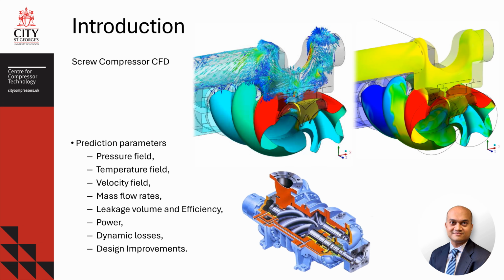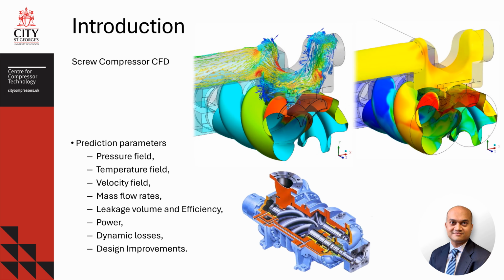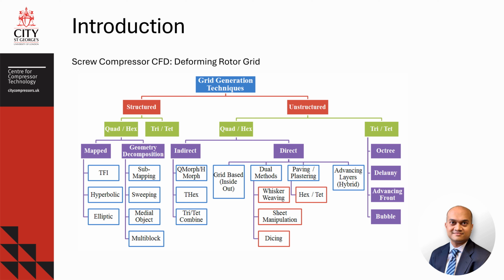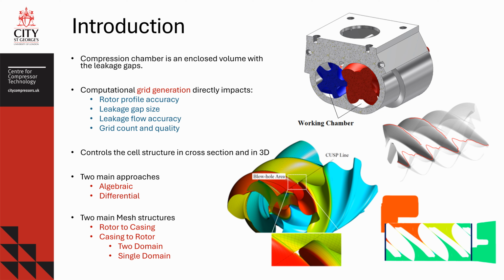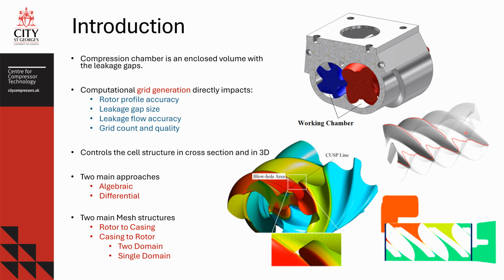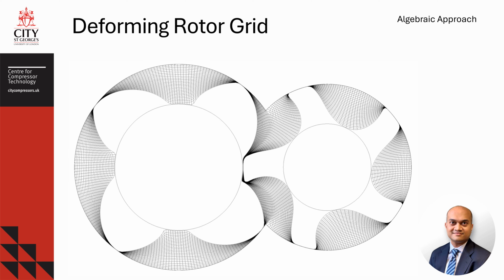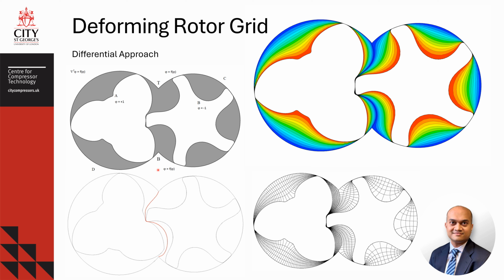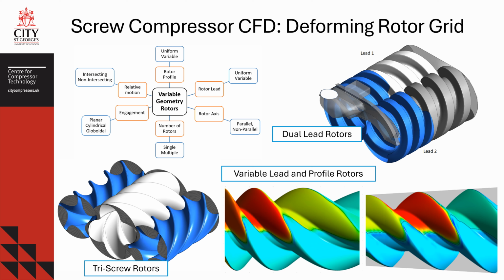Screw Compressor CFD: Deforming Rotor Grid | Lecture Tuesday by Centre for Compressor Technology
This week's lecture is delivered by Dr Sham Rane, our Senior Research Fellow, on the topic of Screw Compressor CFD: Deforming Rotor Grid.